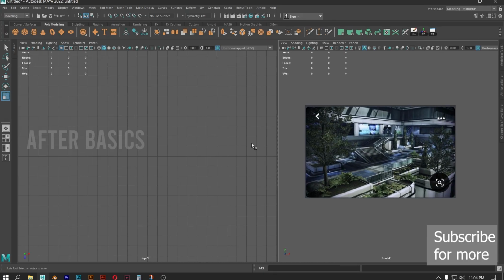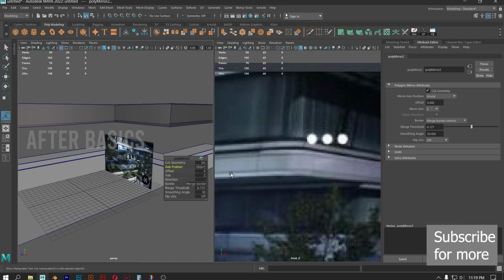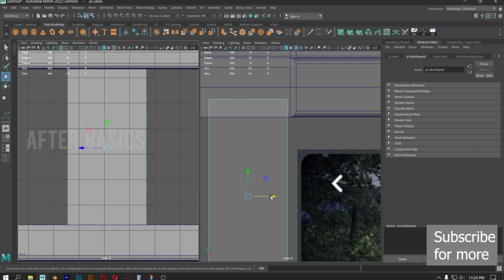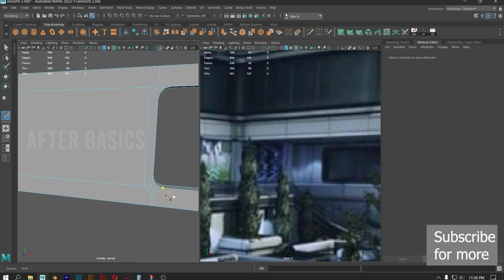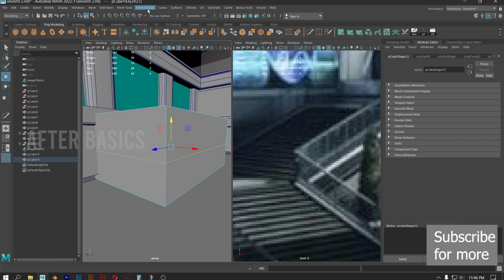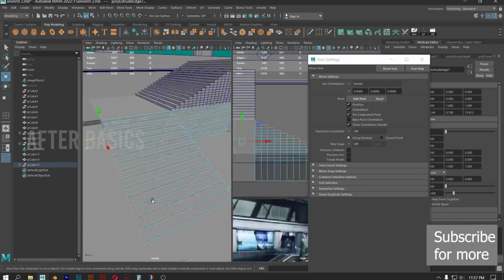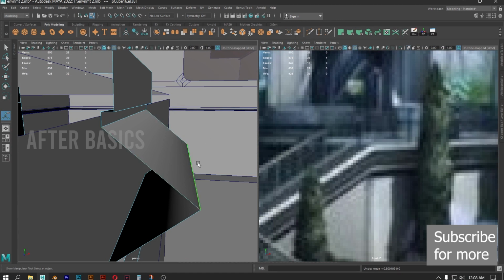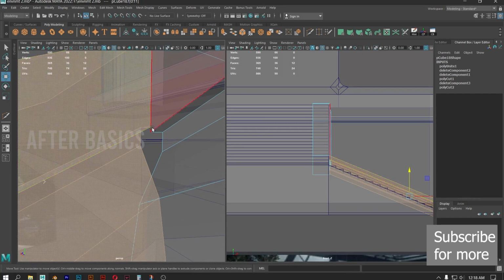I converted concept art to 3d . Now you can also do that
Hello students,
Today I am talking making a concept to 3d. So basically we put the image plane up. calculate the overall size of the scene. then start making ground and we go up like making walls, tress, platforms etc...

I hope you guys have fun learning this.
Unfortunately this only covers modelling. but with my technique you can also make this. video was 1:13 hr long but without talking this is only half an hour. I had fun doing this for you.

you guys can expect me to make this kind of tutorials. I want your love and support for doing this.

In this video, we'll be exploring the world of 3D modelling! Whether you're an experienced professional or a complete beginner, this video will provide you with valuable insights and practical tips for creating stunning 3D models.

We'll cover everything from the basics of modelling and texturing to advanced techniques like animation and rigging. Along the way, we'll be using some of the most popular 3D modelling software like Maya.

So, if you're looking to improve your 3D modelling skills or just want to learn more about this exciting field, be sure to watch this video! You'll walk away with a deeper understanding of 3D modelling and the tools and techniques that are used to create amazing 3D models.